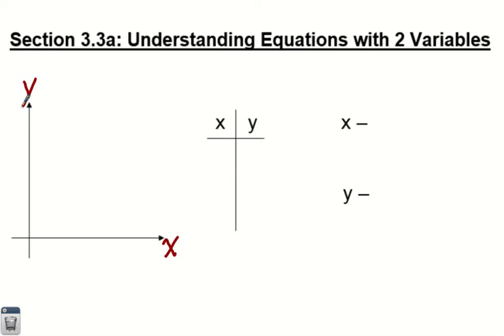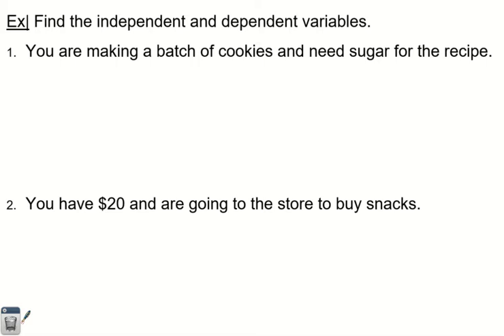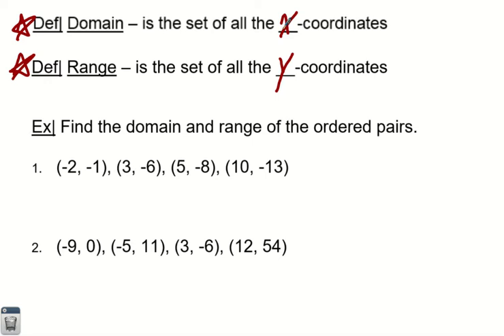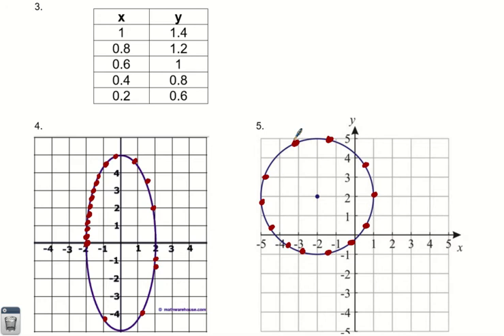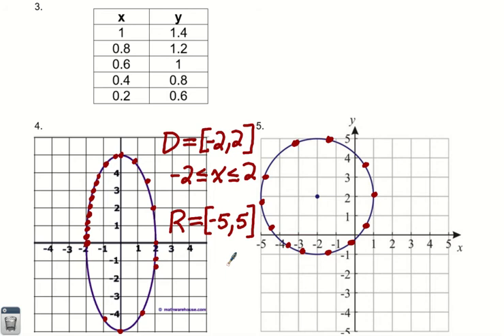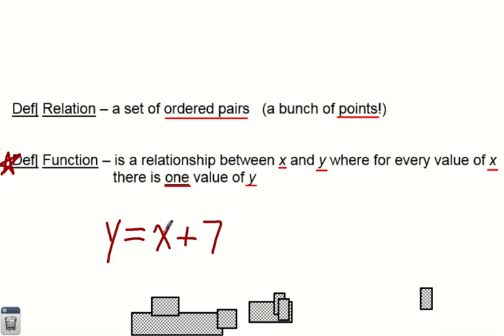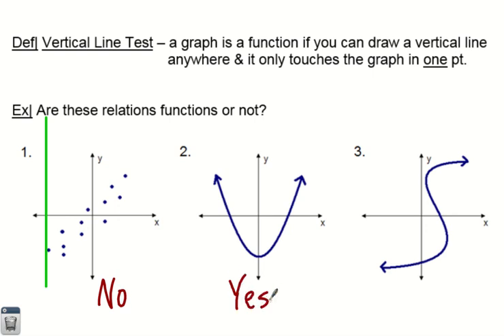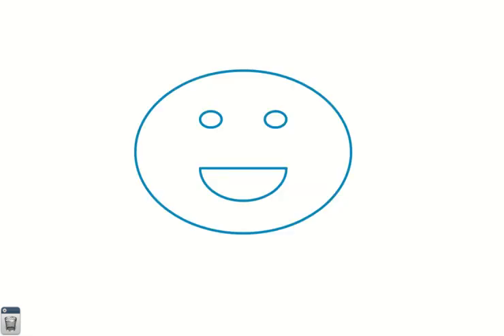Integrated Math I - 3.5 Understanding Equations with 2 Variables